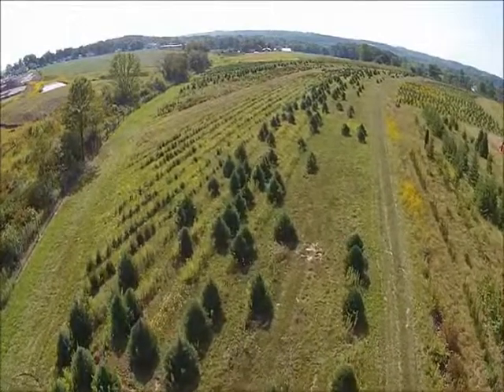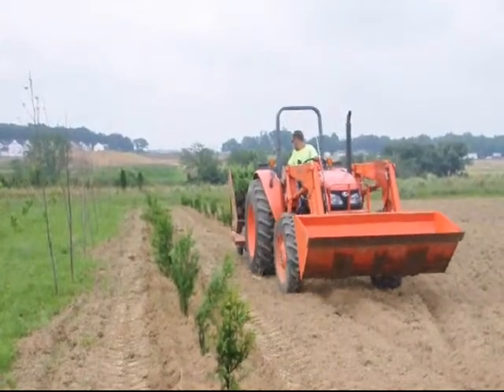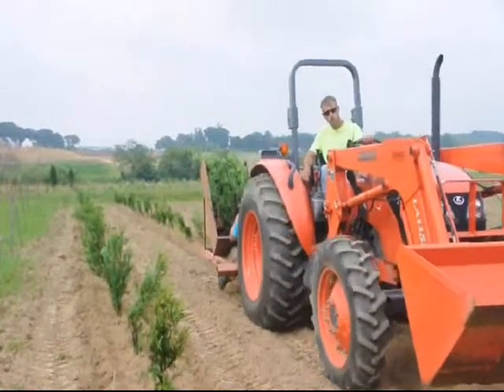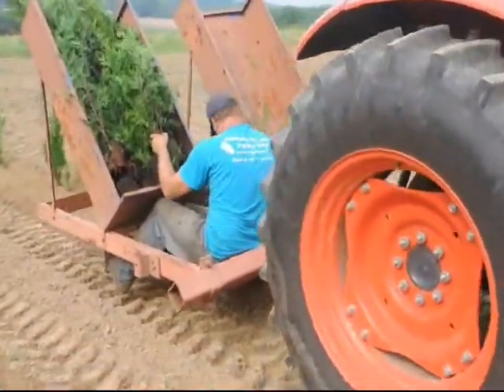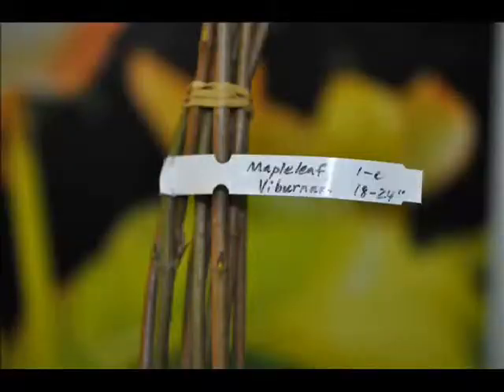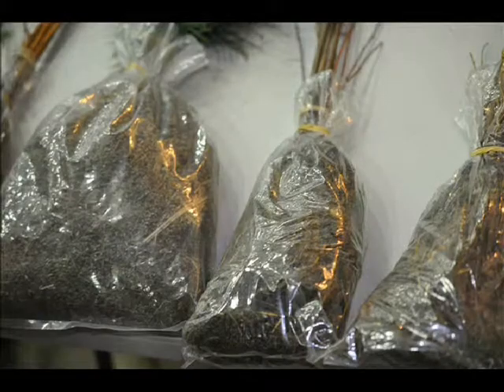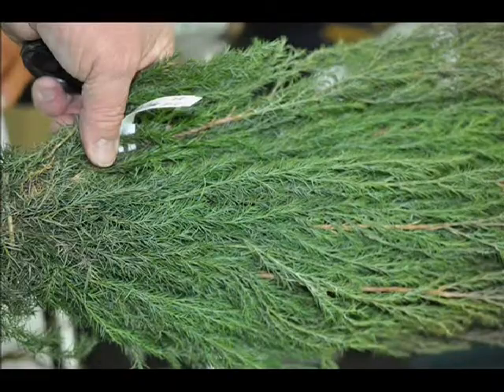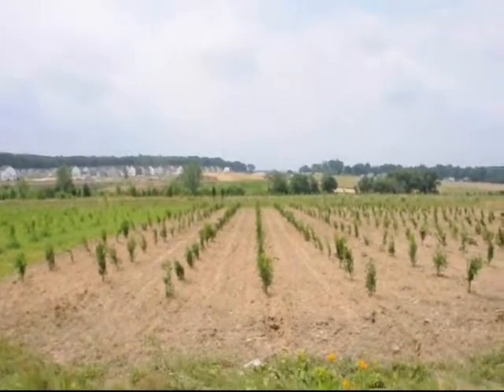Plant Evergreen Seedlings On Spare Ground